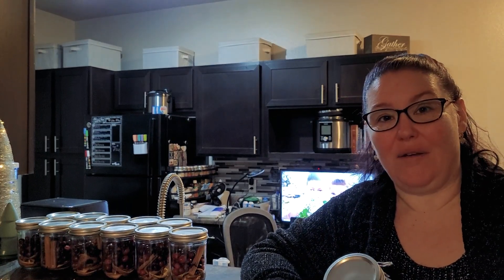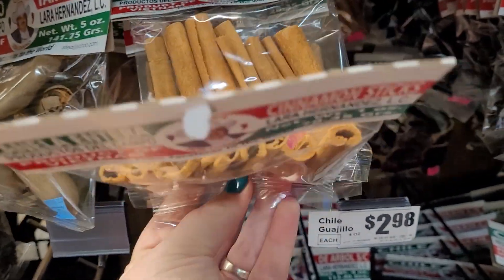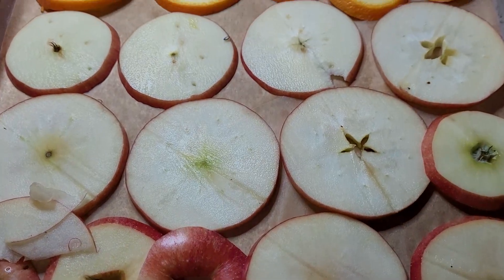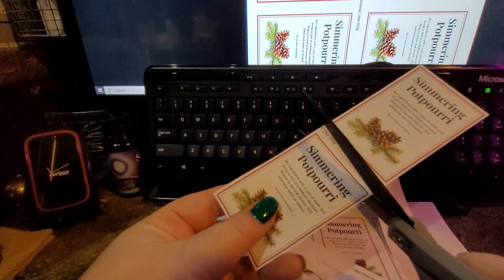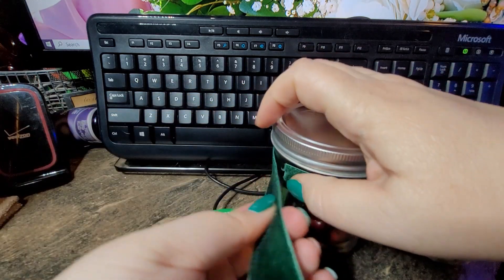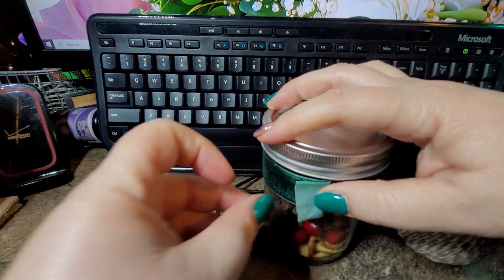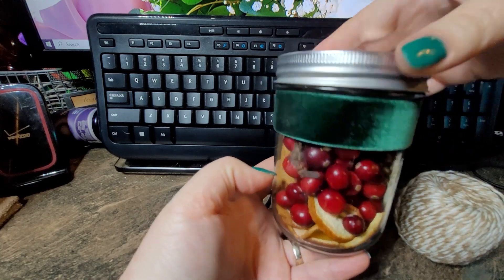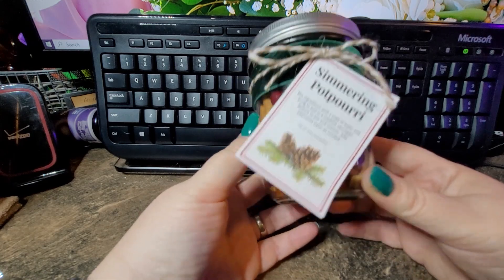How to make Simmer Potpourri or Simmer Pots - SIMPLE HOSTESS / TEACHER / CHRISTMAS GIFT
in today's video I'm showing you how to make Simmer Potpourri or Simmer Pots. They are Simple, inexpensive, easy-to-make gifts for hosts/hostesses, teachers, friends, family, or anyone you want to spread a little holiday cheer to.

RECIPES

Strawberry Protein Fluff
(Makes 4 servings)
24oz Non-Fat Cottage Cheese
0.3oz Sugar-free Strawberry Jello
1lb Strawberries
4oz Fat-Free Cool Whip
1oz Chopped Pistachios